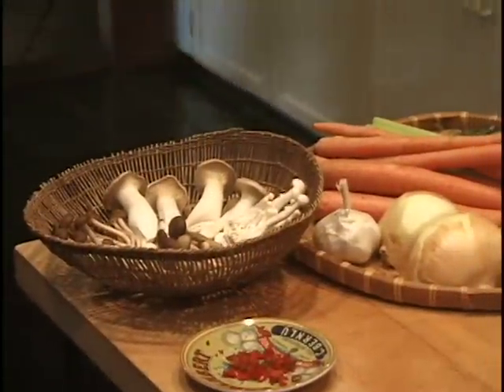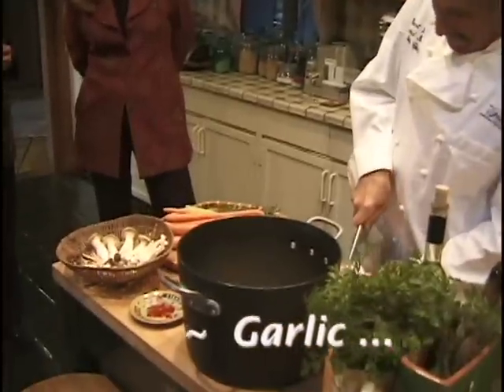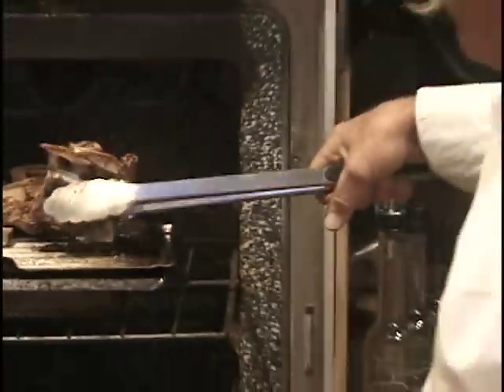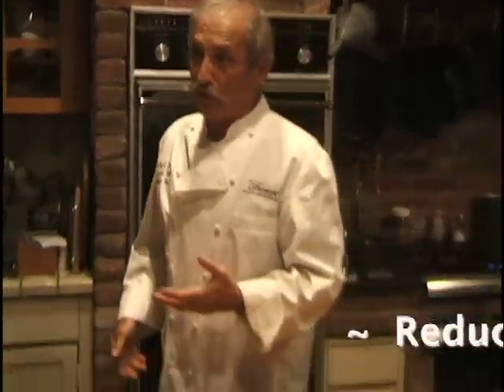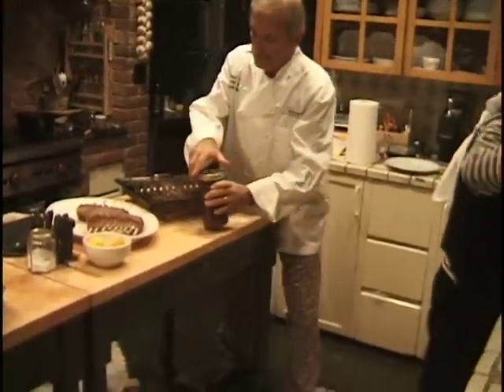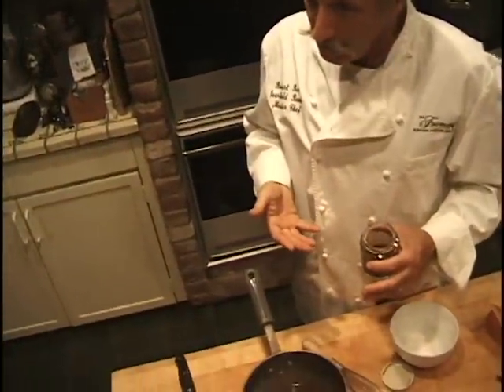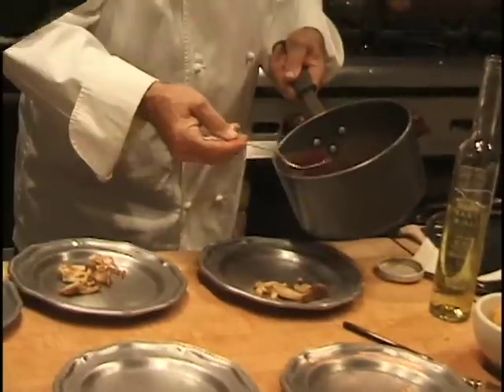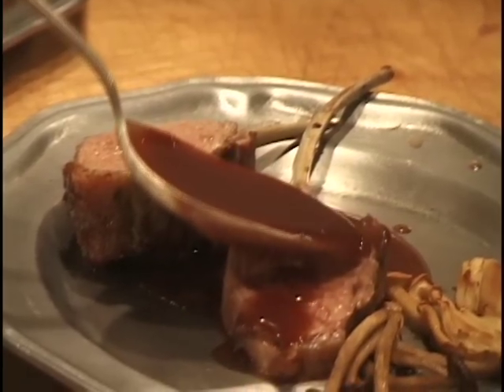Robert Rex Master Chef - Red Wine Reduction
Robert Rex, Winemaker of Deerfield Ranch Winery, is also a Master Chef. Here he guides us through his special recipe for making a Red Wine Reduction Beef Stock and Sauce in his familiar colorful style.  Here is an elegant addition to the finests dishes, rich and succulent... and you will learn how to do it yourself! Sit back, relax and remember, you can download the Recipe and Buy Wine